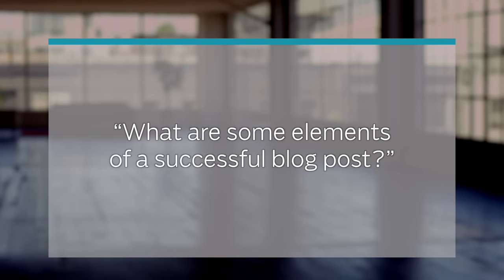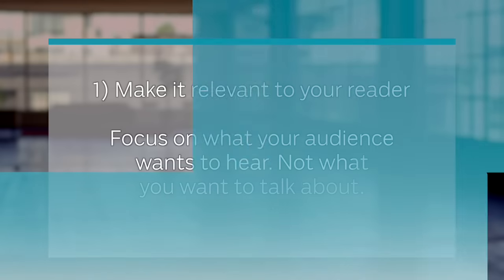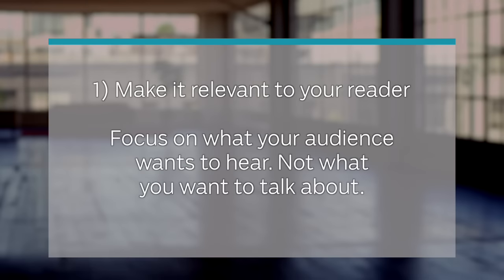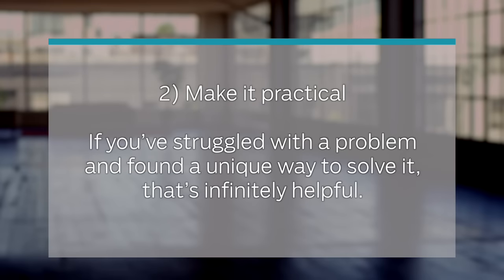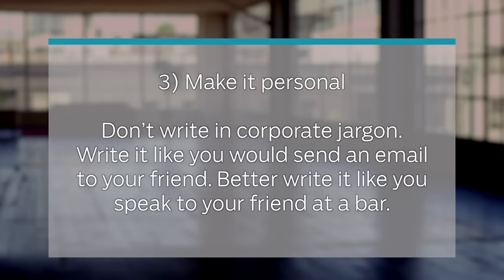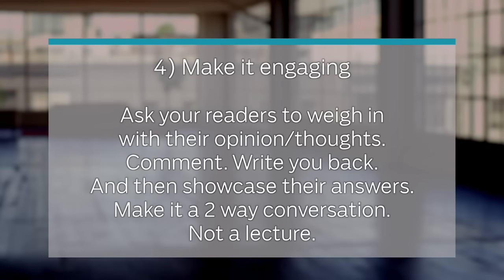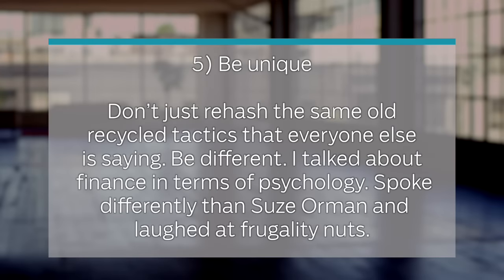Ask Ramit - What are the elements of a successful blog?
How to create remarkable blog posts that make you an instant expert, attract hundreds of comments and shares, and flood your site with traffic